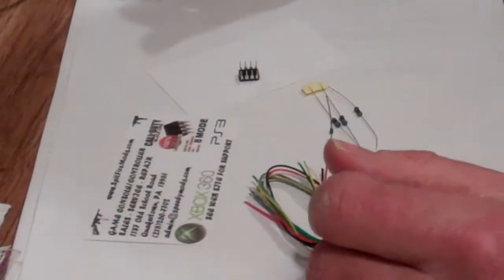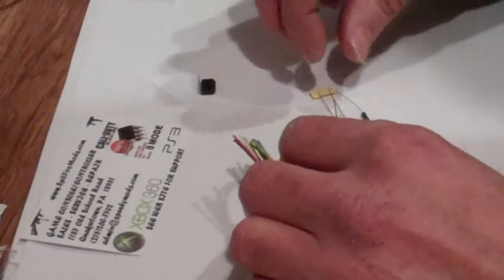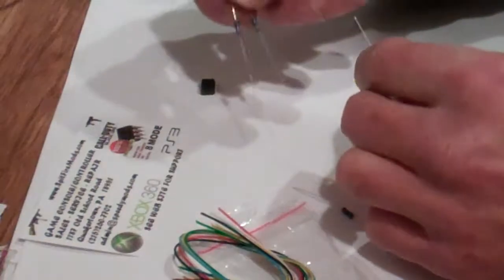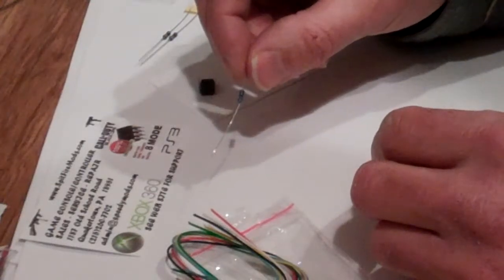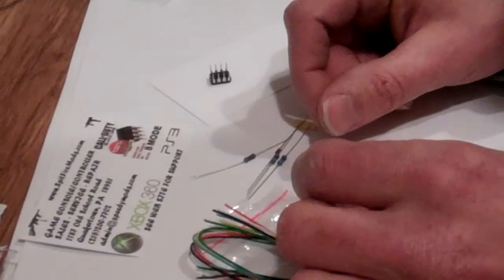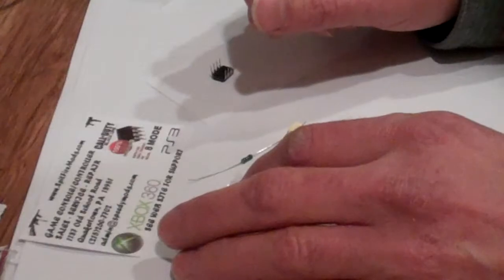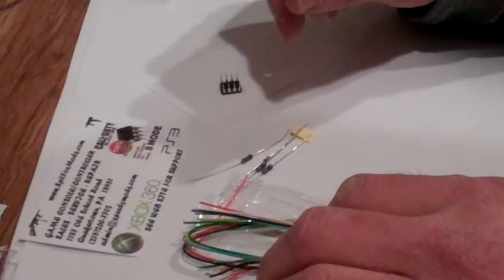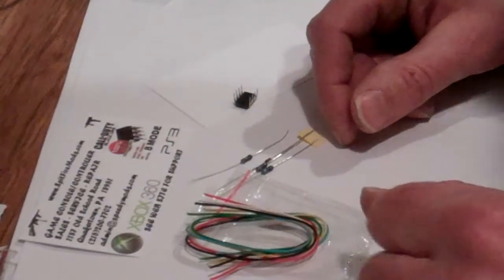SpitFireMods Typical MOD Kit for XBOX 360 Wireless Controller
This is the typical MOD kit you will receive when purchasing it from SpitFireMods.  It includes a business card, the 8 bit microprocessor (12f683), and a small bag of components (1 Diode, 3 Resistors).  This kit works on all the controllers including the older Matrix through the all new Black Slim model.